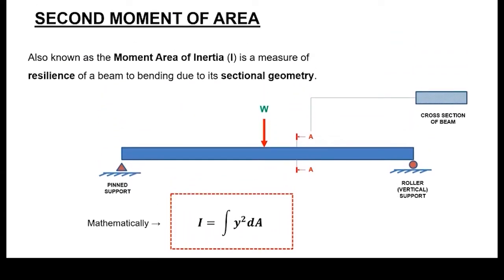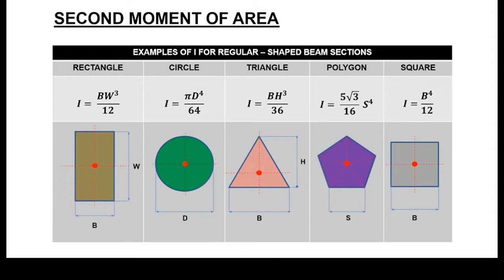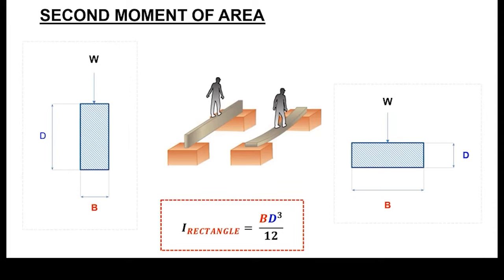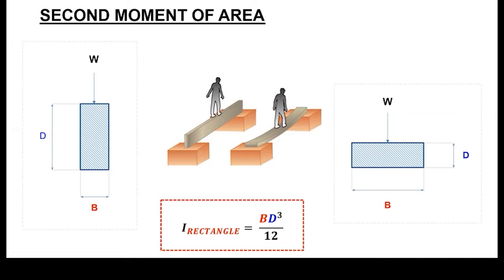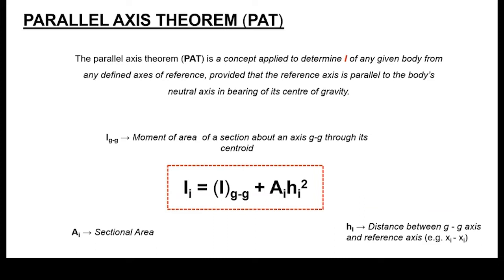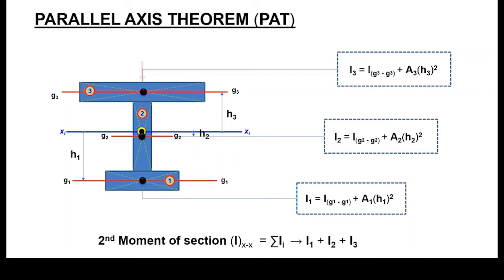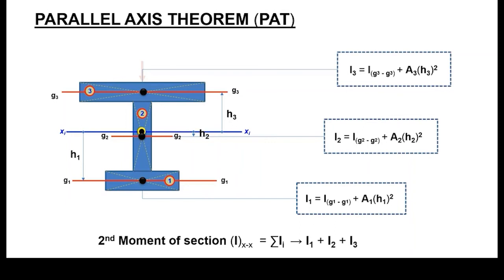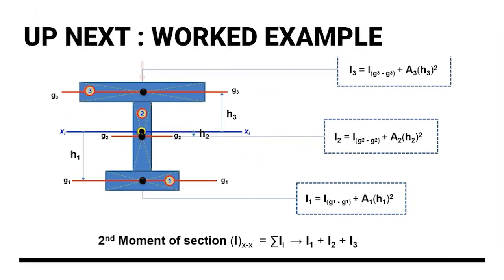Understanding Second Moment of Area and Parallel Axis Theorem (Theory of Bending Part - 2)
Hi Folks,
Part 2 of our series on bending theory addresses what the second moment of Area is and its importance when analysing beam structures. We also review the concept of PAT - Parallel Axis Theorem and how this is used to work out the area moment of inertia of composite sections